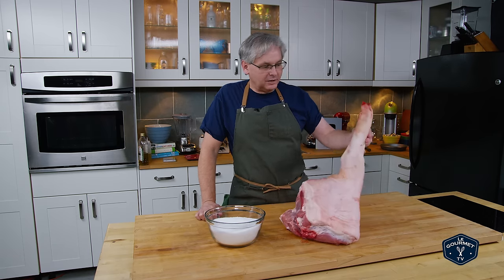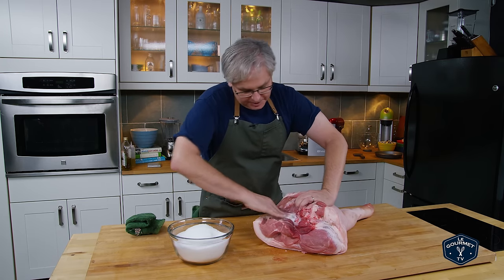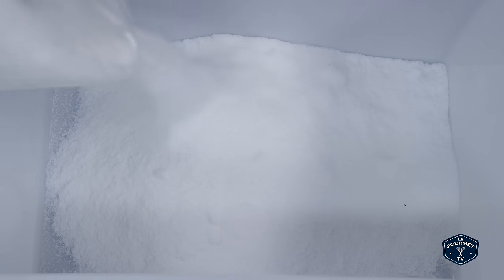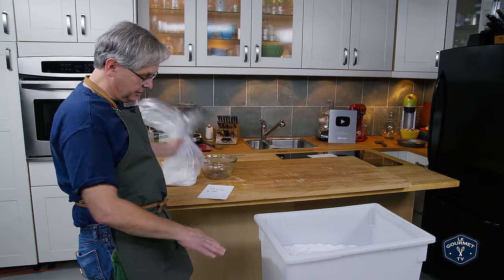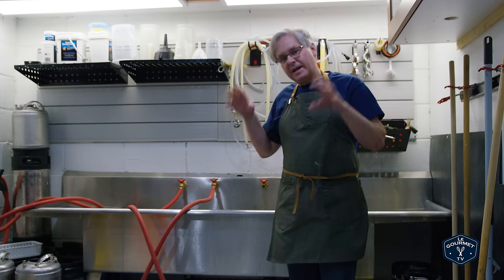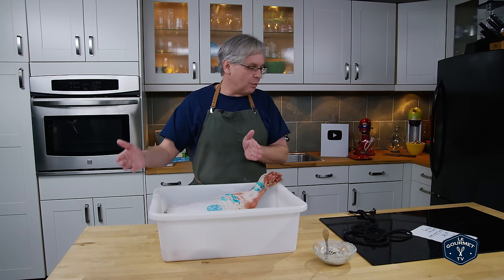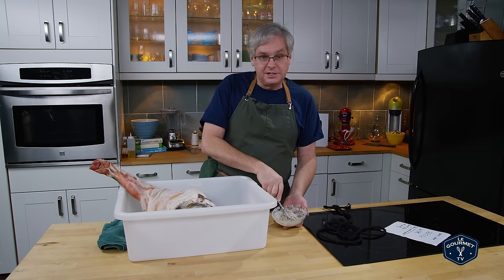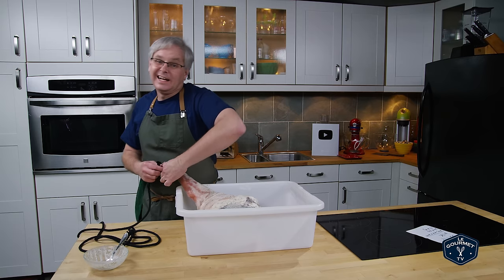This Is How PROSCIUTTO Crudo Is Made - We Make A Dry CURED Country HAM Leg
We Make  Prosciutto Crudo at home - Dry Cured Ham Leg at home Part #1. Today we are going to turn this hog leg / pig leg / fresh ham into prosciutto crudo, dry cured ham, salt cured ham, jamón, jambon,  or plain old country ham... doesn't really matter what you call it, they all follow the same basic process. The difference in naming just stems from where you make it, and the type of hog you make it with.
Ingredients:
1 whole fresh hog leg
Enough coarse salt / sea salt to completely encase leg
200g pure pork lard
30 mL black pepper
At least 1 year of your life

Method:
Trim up the hog leg, removing the H bone and tail.
Press all of the remaining blood out of the femoral artery - if any.
Weigh the leg.
Rub salt into all exposed cuts in the flesh and around the head of the femur.
Lay down 2” of salt in your ‘salting box’ and the lay leg on top.
Make sure no parts of the leg are touching the edge of the box.
Pour enough salt on  top of leg to fully cover.
Allow to sit in a dark cool spot for 1 day per pound of leg.
Rinse off all salt, and then rub all over with a mixture of lard and pepper.
Tie up and hang in a dark cool spot for at least a year.
Ideal temperatures are between 50º-60ºF (10ºC-15ºC). Ideal humidity of your hanging environment needs to be between 65% and 80%.

0:00 How to make prosciutto at home
0:15 Home salt curing ham
1:00 salting a ham for curing
6:30 rubbing a salt cured ham with lard and pepper